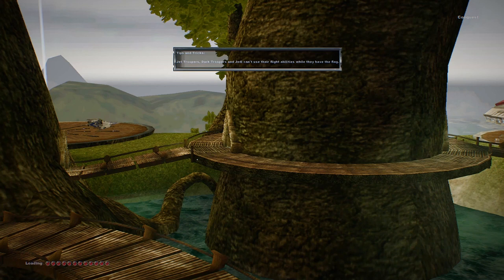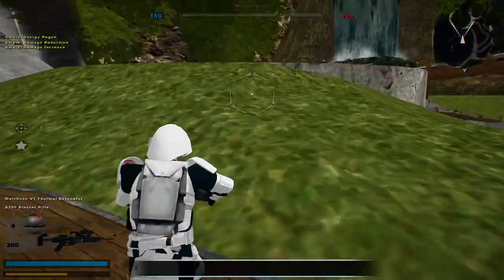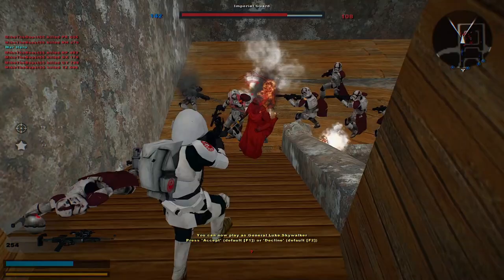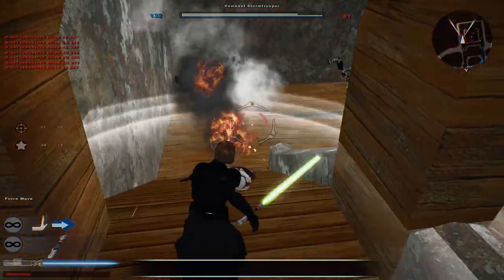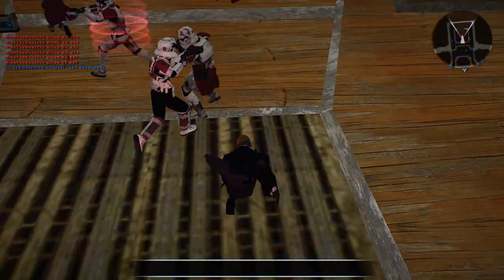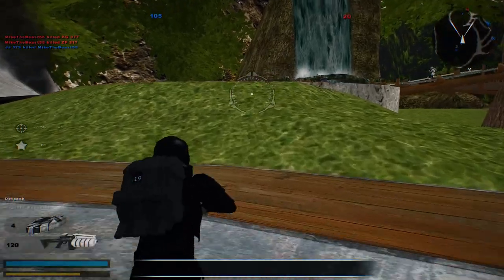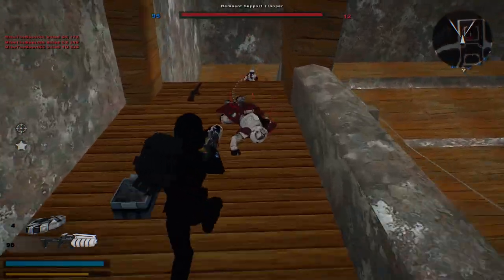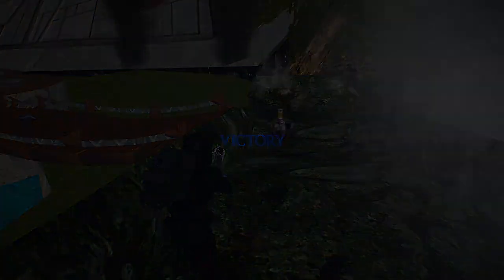WHERE ARE THE JEDI THOUGH? Star Wars Battlefront 2 Mods: Battlefront Expanded: Kashyyyk Jedi Enclave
DESCRIPTION FROM README:
Battlefront II: Expanded - The Post-Endor Era
Release: Alpha v1.0.0

Description:
What was initially conceived as a mod to introduce X1's Remnant to Battlefront 2 using assets from FRD's cancelled game gradually evolved into a general post-Endor mod. Battlefront II: Expanded - The Post-Endor Era strives to provide an expansion to the base game with new models, vehicles, weapons, and maps representing the different factions of that time.

With the eventual aim of covering as many factions and unique bits of content as possible, the initial release of Battlefront II: Expanded - The Post-Endor Era will feature four major factions:
     The New Republic
     X1's Remnant
     The Zsinj Dominion
     The Corporate Sector Authority

Additionally, a couple minor factions will be present on a select few maps and modes. These include the following:
     The Black Sun Crime Syndicate
     Mustafarian Mining Guild
     The Banking Clan
     Felucian Natives

The Post-Endor era will show up on available maps differently at this time depending on what factions are available for play. Presently, these are:
     X1's War
     Corporate Sector Conflict
     The Hunt for Zsinj

Available/supported maps in the first release will include:
     All stock maps
     Daermor: Kon-Dragos
     Kashyyyk: Jedi Enclave (Calrissian97)
     Mustafar: Laboratory (Calrissian97)
     Chandrila (GTTeancum)
     Saleucami (GTTeancum)
     Tatooine Dune Sea (Marvel4)

Installation:
0. Make sure you have the 1.3 patch or Anakin's Remaster already installed and are capable of running mods.
1. Download the Mod. You will get a file called BF2ExpandedPostEndor_Alpha_1.0.0.7z.
Its SHA256 is: CAF3CC4E7FD2BEEB50E038F1762C9F1E9986F829F301C67775801D4863CDA720
2. You will need either 7-zip or another tool capable of extracting 7z files to open the archive.
After opening, you will see six folders.
3. Drag and drop zBF2ExpandedX1W and zBF2ExpandedUniverseCorpSec into your addon folder (Star Wars - Battlefront 2\GameData\addon).
zBF2ExpandedX1W contains all X1's War content and Hunt modes and zBF2ExpandedUniverseCorpSec contains Corporate Sector and Zsinj content.
4. Drag and drop the remaining four folders (SAL, MS1, KS3, and CHA) into your addon folder for Saleucami, Mustafar: Laboratory, Kashyyyk: Jedi Enclave,
and Chandrila if you do not already have these installed.
5. Start up the game and get to the battlefield!